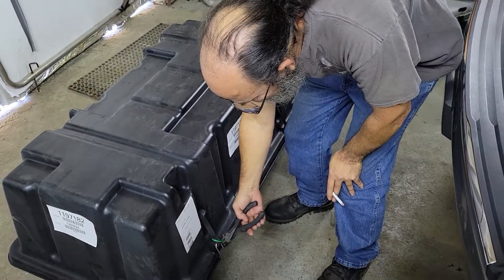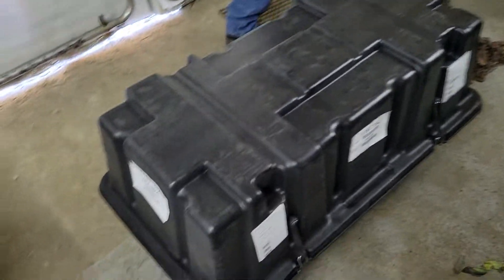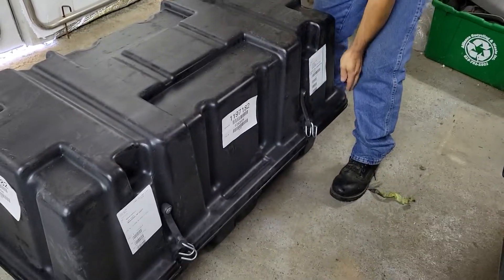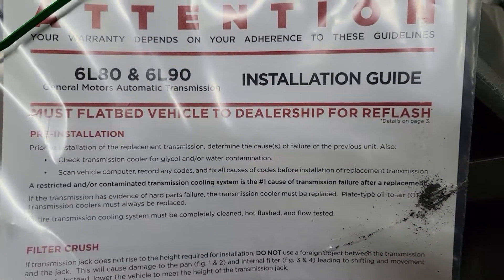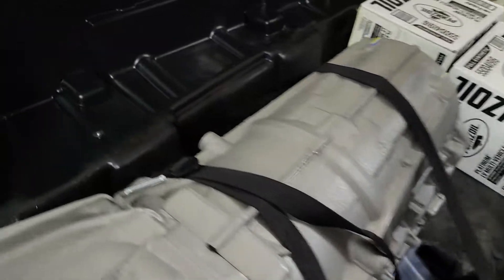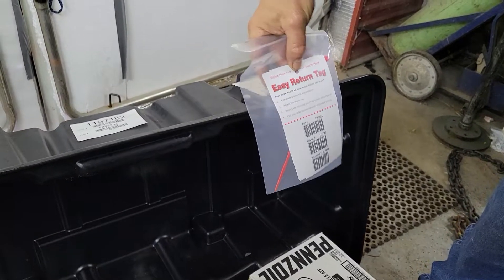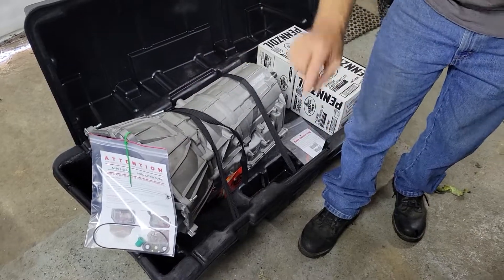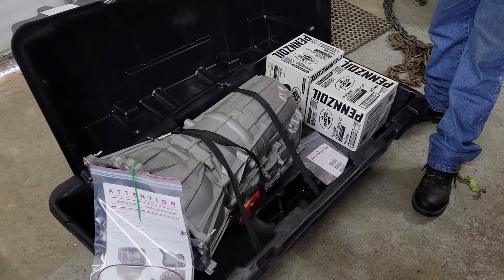New Transmission for the Suburban | Best Buy Transmission Online